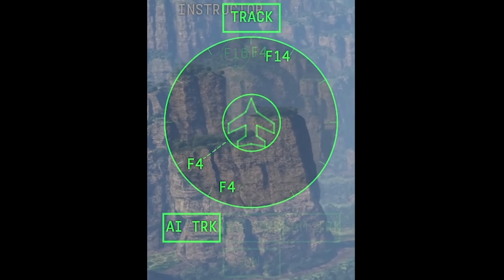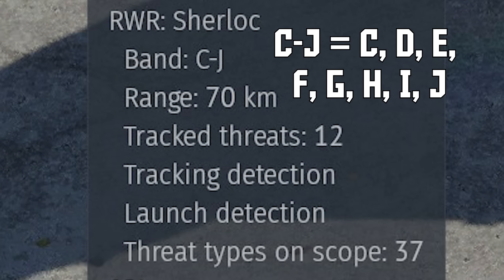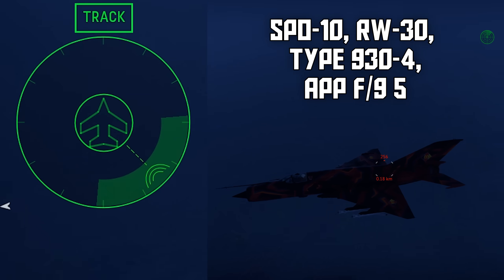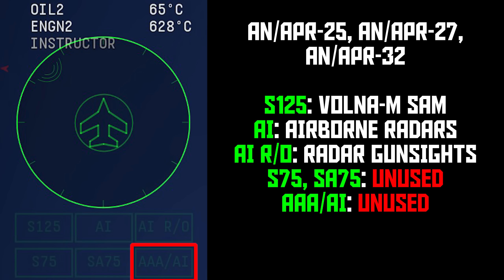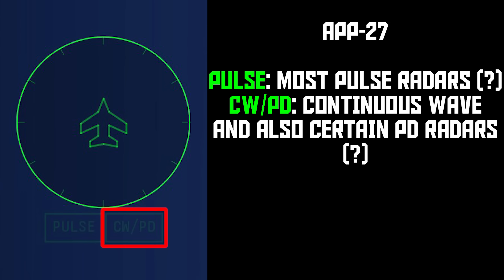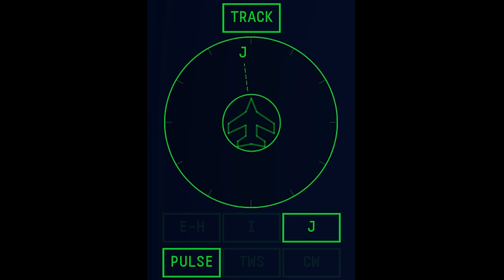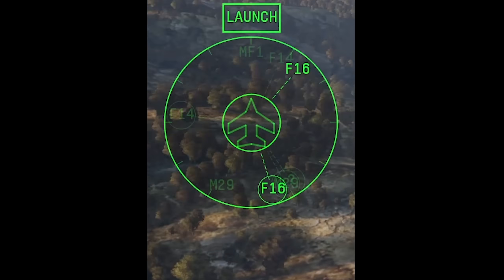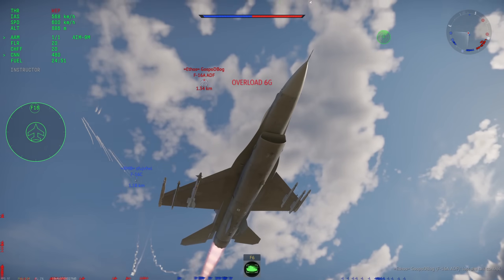RWR REWORK EXPLAINED | What All The New Lights Mean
Read pinned comment for corrections

Special thanks to JohnWick for helping me with this video

I know the text for ARI 18228 is wrong, it says 18223 instead of 18228 but I can not be bothered to re-render this video for the third time for some  irrelevant british RWR thats almost identical to the 18223 anyway

0:00 - Intro
0:27 - Fundamentals
0:55 - Lock tones
1:19 - Launch warning
1:49 - Radar bands
2:57 - Audio-only RWRs
3:09 - SPO-2
3:27 - Directional RWRs
3:53 - Directional RWRs with new lights
4:44 - AN/APR-25, AN/APR-27, AN/APR-32
5:27 - AN/APR-36, J/APR-2, J/APR-3
5:50 - SPO-15, SPO-15LM
6:52 - APP-27
7:17 - APP-73
7:51 - Mirage Detecteur
8:08 - ARI 18223
8:58 - Partially digital RWRs
9:07 - ARI 18228
9:21 - AN/ALR-45(V)
10:03 - Fully digital RWRs
11:08 - Fully digital RWRs with new lights
11:25 - Outro